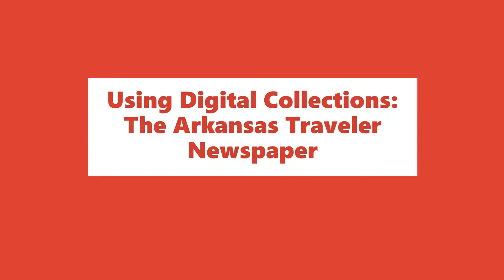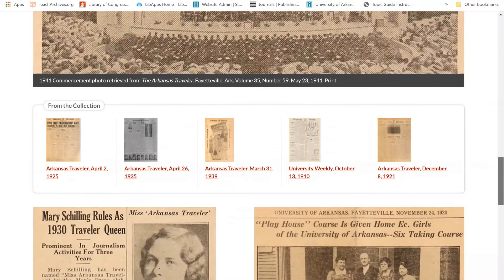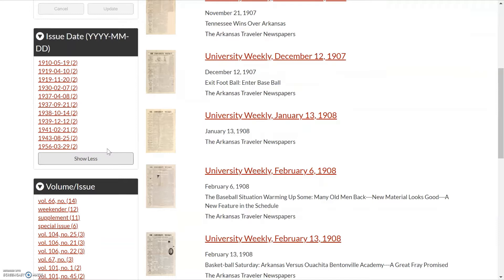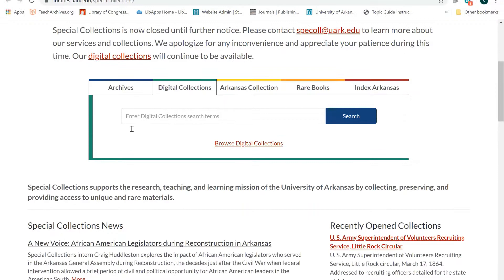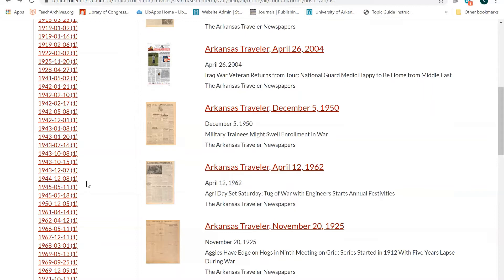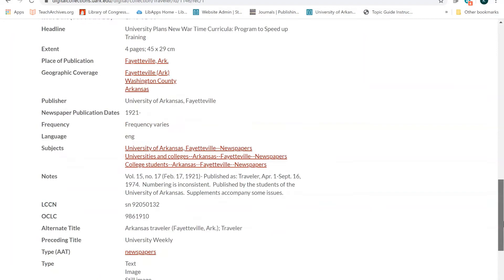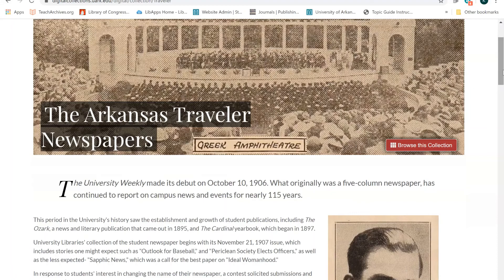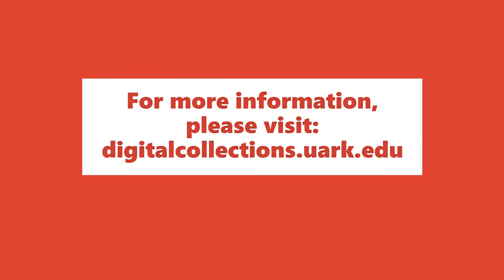Using Digital Collections: The Arkansas Traveler Newspapers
This video provides a tutorial on searching the Arkansas Traveler Newspapers digital collection at the University of Arkansas Libraries.